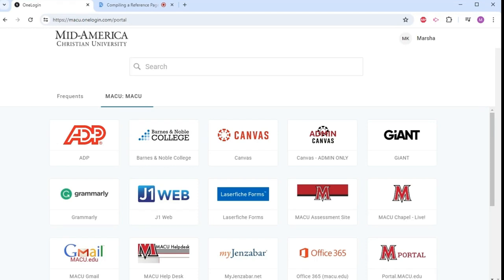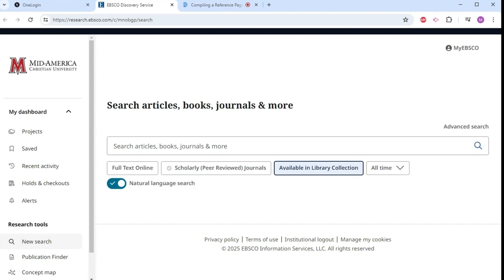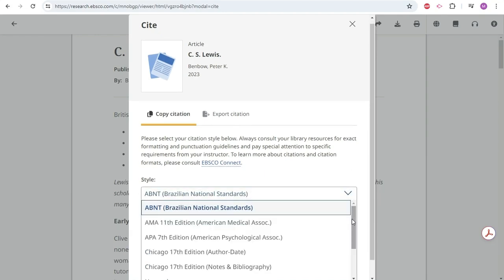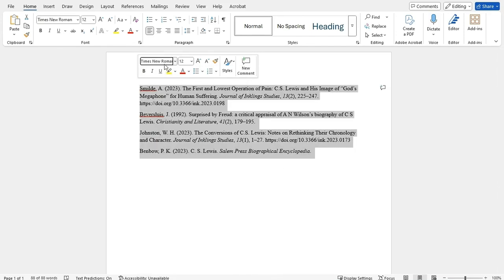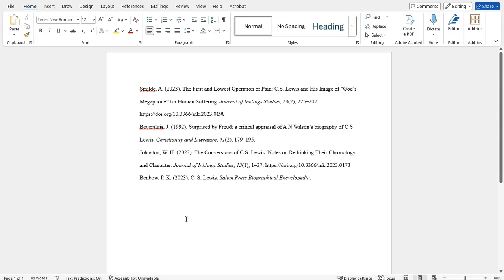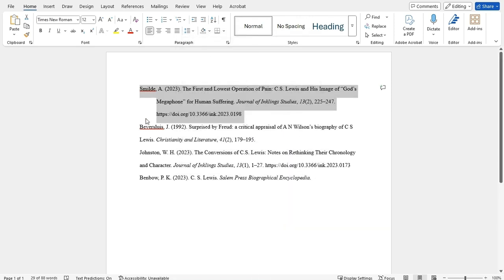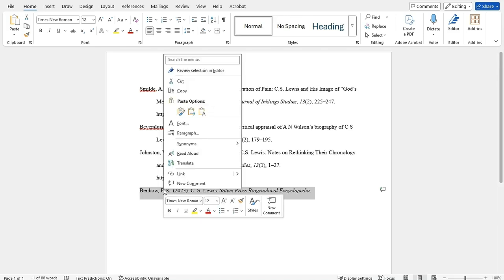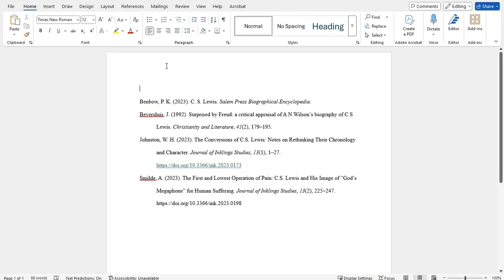Compiling a Reference Page in APA format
Using MACU Library databases to find sources and compile them into a reference page in APA format.